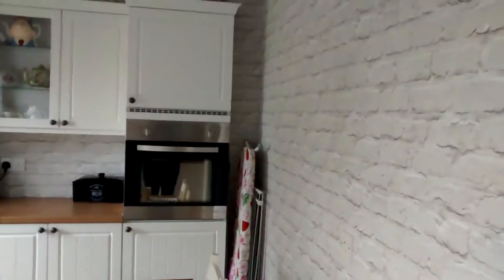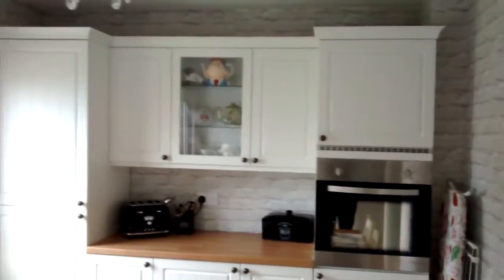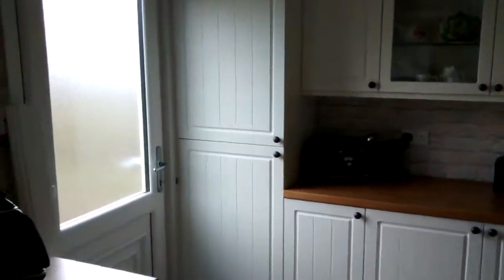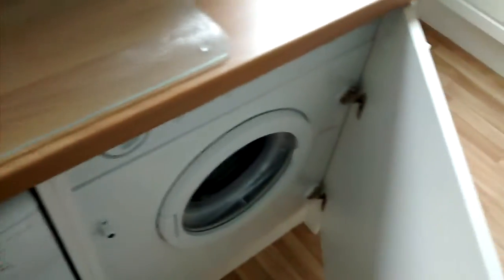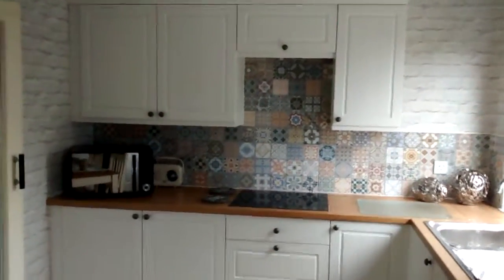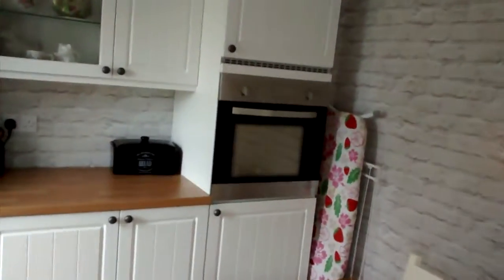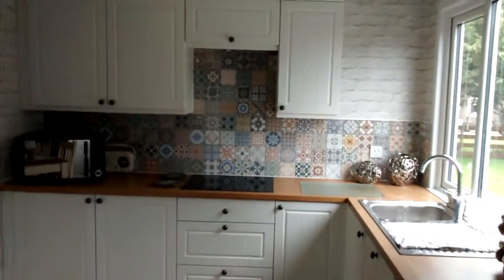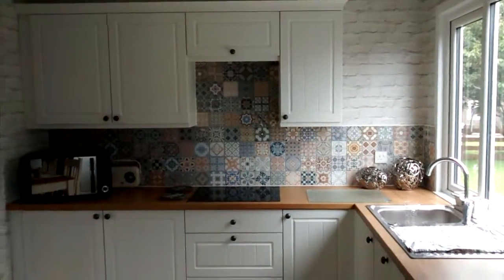Our new Homebase Kitchen review!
Our new homebase kitchen, I have to say the customer service was excellent.